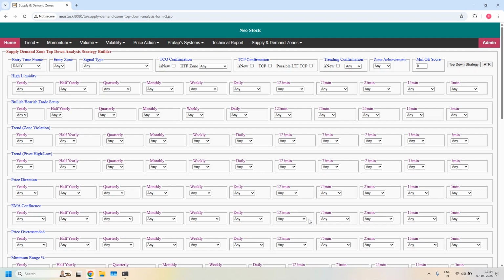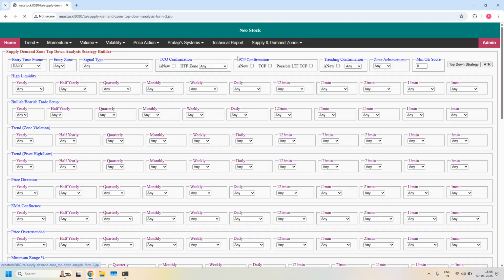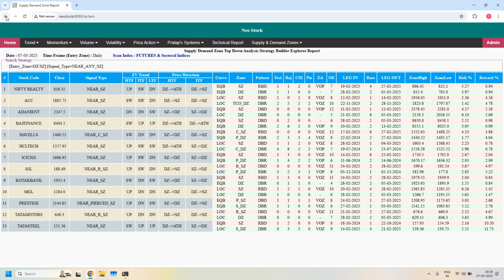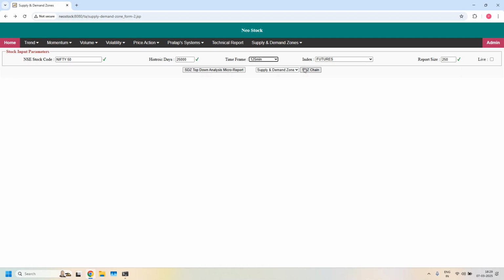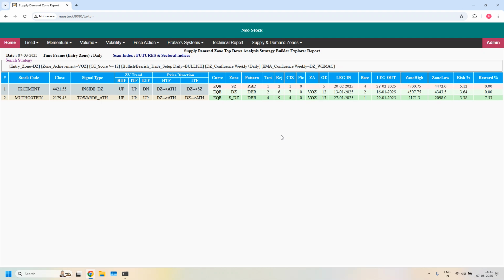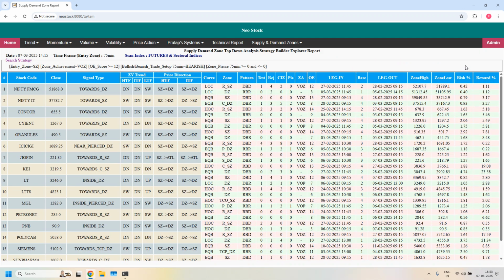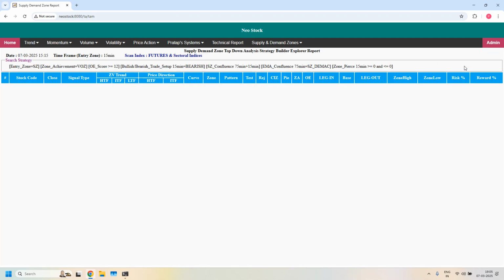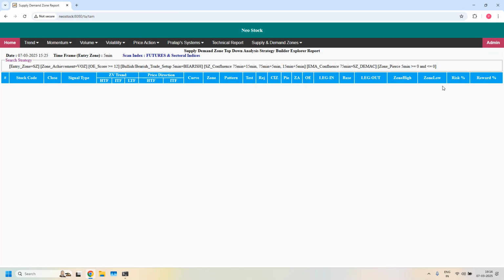NeoStock Supply Demand Zone Reports (07-Mar-2025)